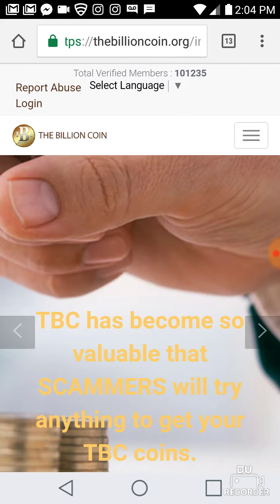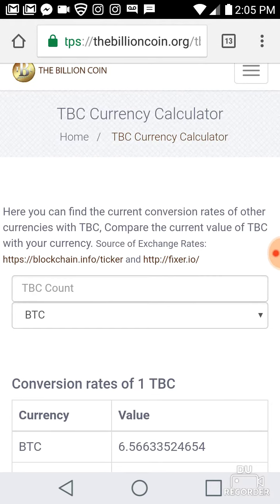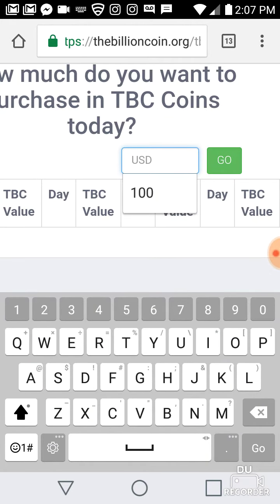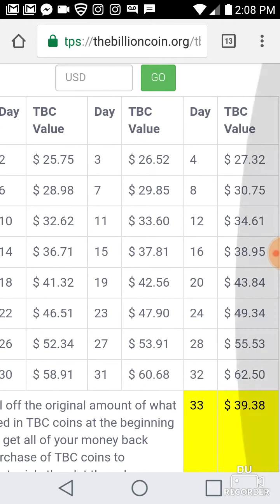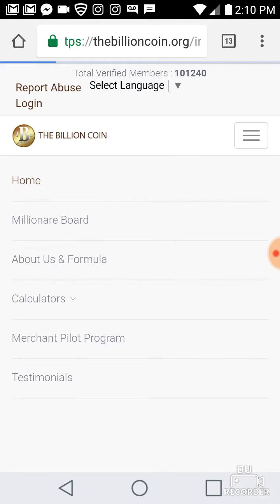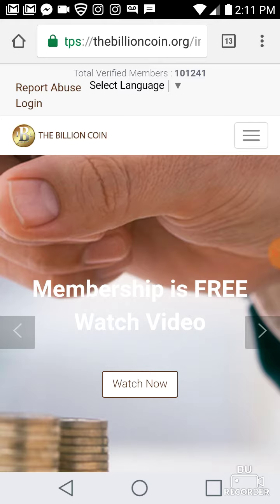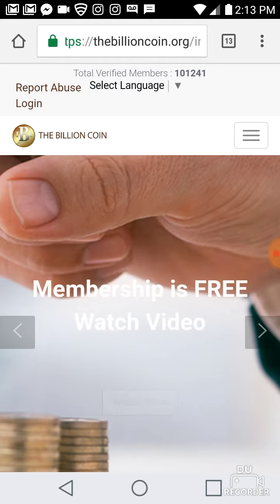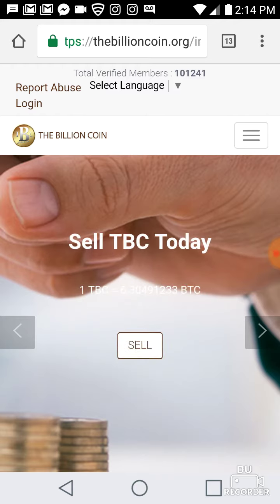What you need to know about The Billion Coin.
All those people who called the beloved TBC a valueless coin are now promoting it lol! 😂😂😂

Its because they see all their business partners who used to be broke getting wealthy now... 💰💸💰

In other news 💰💰💰👍securethebag!

*TheBillionCoin (TBC)*
The Unstoppable Digital Currency
Money Revolution In the 21st century

With Just "one TBC coin" you will never be poor or broke again for the rest of your life... because if you have just 1tbc coin, it will reach 1 Billion euro.

*Basic Information You Should Know About TBC (TheBillionCoin)*

1. The first thing you must know about TBC is this:
✅TBC is not a Multi level marketing (MLM) or a referral program.
✅TBC is not a pyramid scheme, ponzi or money-chain
✅TBC is not an Online HYIP or another wonder Bank

2. TBC is a Cryptocurrency... just like Bitcoin and other over 700 cryptocurrencies all over the world. But unlike Bitcoin and other Crypto coins, thebillioncoin (TBC) is a more valuable cryptocurrency because the software driving the tbc mining process is programmed to increase the value of the tbc coin by 1% to 5% everyday. That is the undisputable competitive edge TBC has over other cryptocoins.

Bitcoin (BTC) was the first Cryptocurrency to be launched back in year 2008. Then the value of one unit of bitcoin (1btc) was less than 1$. Today that same 1btc that was $1 in 2008 is now selling for over $600. but bitcoin current rate is usually determined by the current rate of dollar in the market. If the value of dollar increases, the value of bitcoin will also increase even though bitcoin is higher than dollar, and vice versa. And thats because the true value of bitcoin is measured and driven by the current market prices of other fiat currencies like the US Dollar ($)!

However, thebillioncoin (TBC) true value is not determined by the current market price of other currencies but by the members of the TBC community. What that means is that as more and more people join the TBC community, the value gets stronger, hence the unstoppable increase in the daily price of TBC coin. The only way anyone can stop the price value of TBC from appreciating is for him to stop members all over the world from joining the TBC community, which is practically impossible.

3. Unlike other currencies that are controlled by a central unit (eg just like the CBN is central bank in Nigeria Controls the activities of other banks), Cryptocurrencies / TBC are decentralized money system, the most secured and the most profitable digital currencies in today's world. They are 100 times more profitable than any other currency in the world you could think of.

4. Whatever money you invest in TBC appreciate by *5% everyday*. No bank can pay u that. Bank usually pays between 3% to 5% monthly (not daily) and there is no minimum investment . But you can start investing in TBC by purchasing just one TBC coin!

5. The value of your TBC coin doubles in every 33 days.